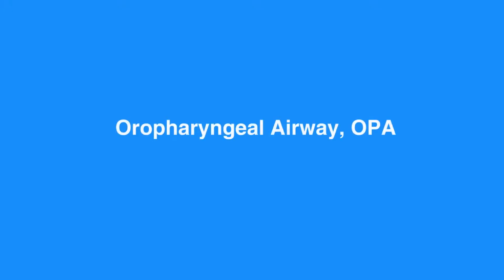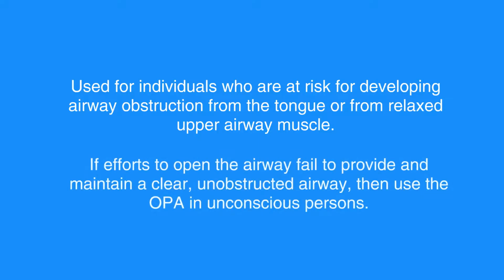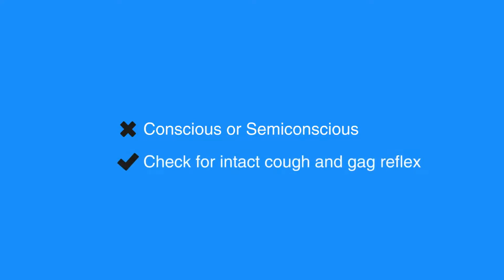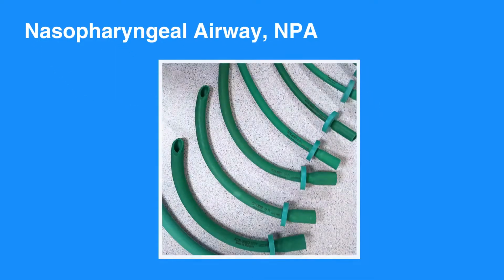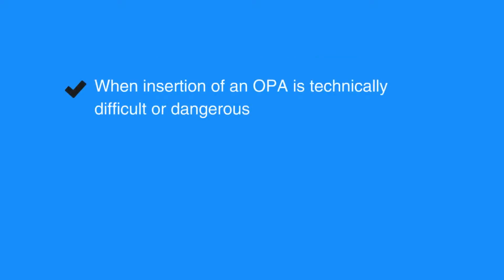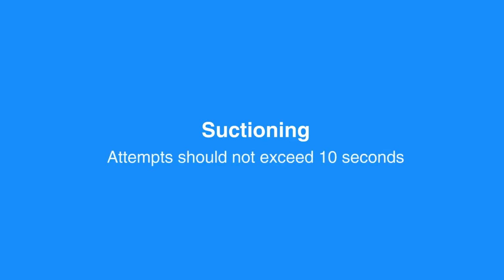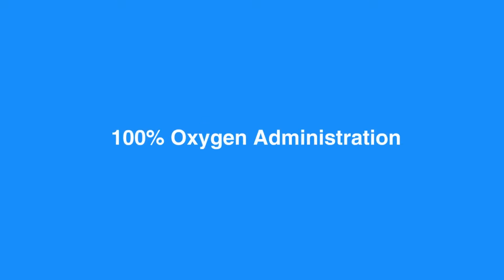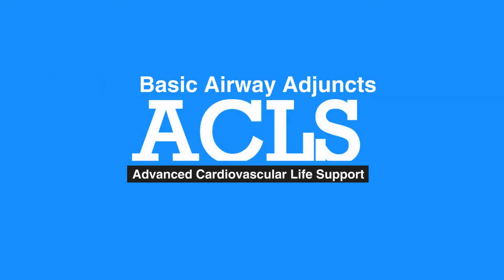Airway Adjuncts - 4e. Basic Airway Adjuncts, Advanced Cardiac Life Support (ACLS) (2020) OLD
Basic Airway Adjuncts are discussed in this lesson. The three basic airway adjuncts are each defined. Along with in-depth descriptions, when to use the three basic airway adjuncts is also explained.

"The oropharyngeal airway, or OPA, is a J-shaped device that fits over the tongue to hold the soft hypopharyngeal structures and the tongue away from the posterior wall of the pharynx. OPA is used in individuals who are at risk for developing airway obstruction from the tongue or from relaxed upper airway muscle. A properly sized and inserted OPA results in proper alignment with the glottis opening.

If efforts to open the airway fail to provide and maintain a clear, unobstructed airway, then use the OPA in unconscious individuals. You should not use an OPA in conscious or semiconscious individuals because it can stimulate gagging and vomiting, and possibly aspiration. The key assessment is to check whether the individual has an intact cough and gag reflex. If so, then do not use an OPA.

The nasopharyngeal airway, or NPA, is a soft rubber or plastic un-cuffed tube that provides a conduit for airflow between the nares and the pharynx. The NPA is used as an alternative to an OPA in individuals who need a basic airway adjunct. Unlike the oral airway, NPAs may be used in conscious or semiconscious individuals (with intact cough and gag reflex).

Use NPA when the insertion of an OPA is technically difficult or dangerous. NPA placement can be facilitated by the use of a lubricant. Never force placement of the NPA as severe nosebleeds may occur. If it does not fit in one nare, try the other side. Use caution or avoid placing NPAs in individuals with obvious facial fractures.

Suctioning is an essential component of maintaining a patent airway. Providers should suction the airway immediately if there are copious secretions, blood, or vomit. Attempts at suctioning should not exceed 10 seconds. To avoid hypoxemia, follow suctioning attempts with a short period of 100 percent oxygen administration.

Monitor the individual’s heart rate, pulse oxygen saturation, and clinical appearance during suctioning. If you see a change in monitoring parameters, then interrupt suctioning and administer oxygen until the heart rate returns to normal and until the clinical condition improves. Assist ventilation as warranted."